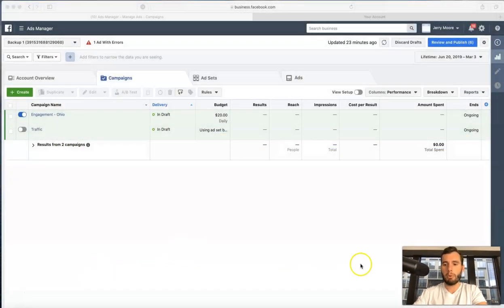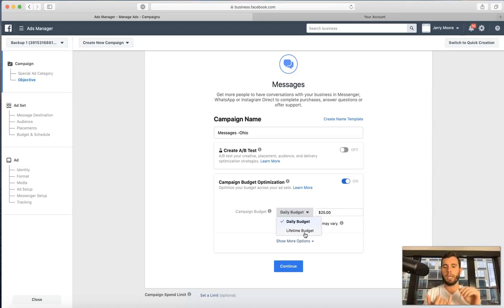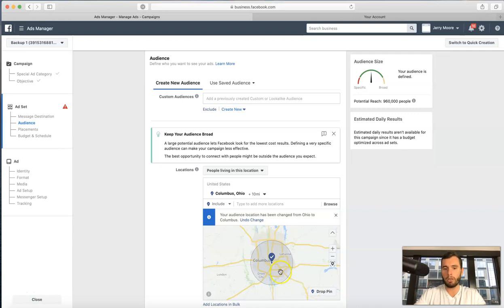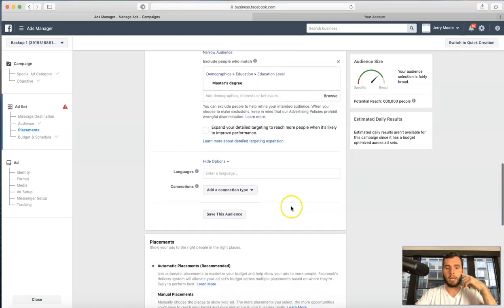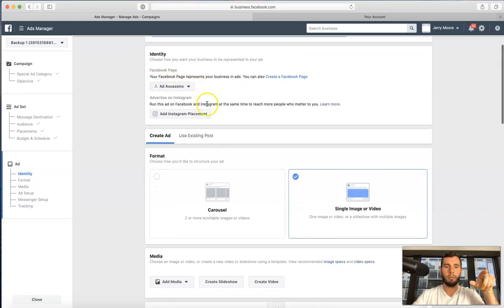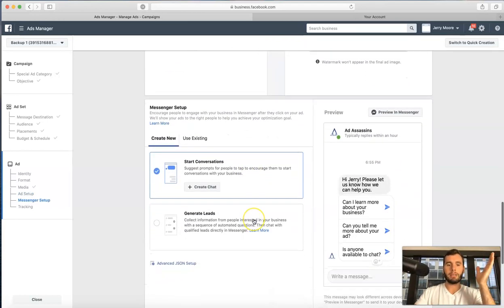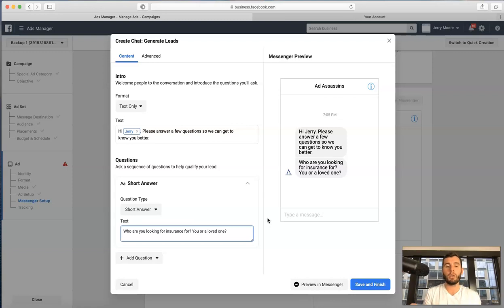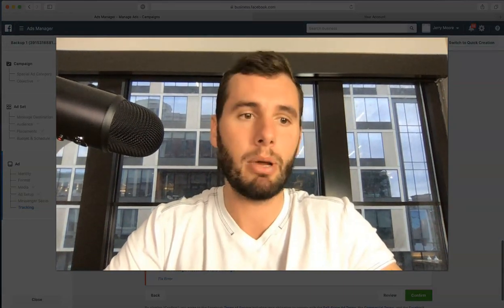A-Z Chatbot Ads For Insurance Agents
Learn how to build a custom Final Expense Chatbot to generate High Intent Leads in this free training

Exclusive Medicare Marketing Training W/ Justin Brock - Top Secrets